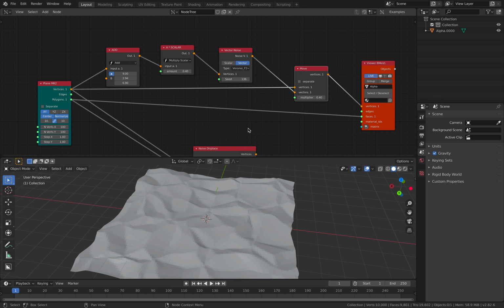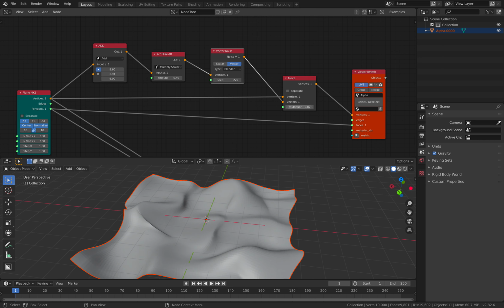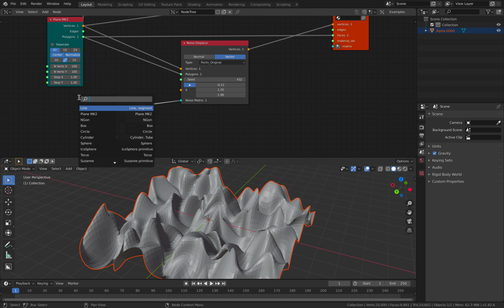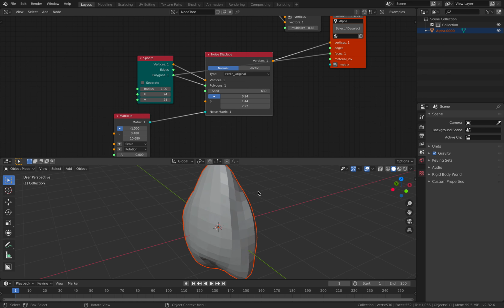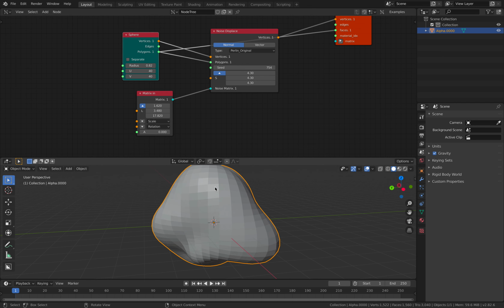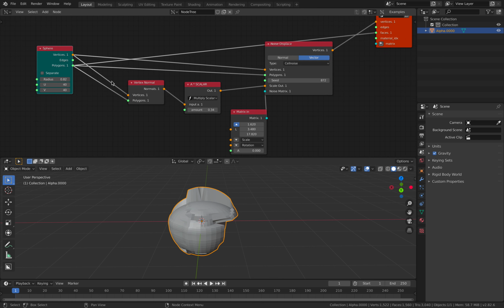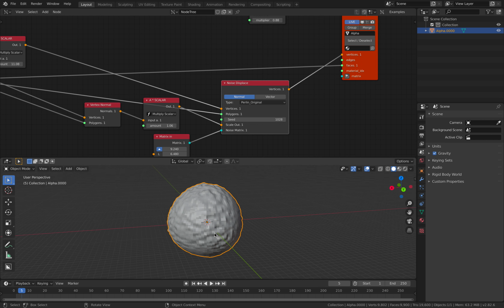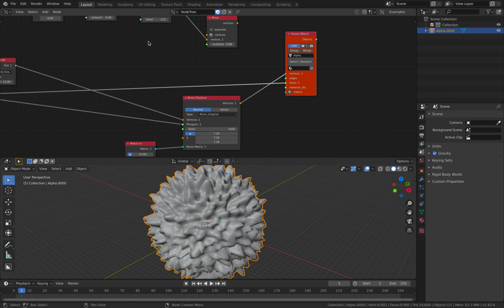LIVENODING 1235 / SV Noise Displace aka NOISIZE node for Blender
In this episode, I take a look at another NEW node from SVerchok developer called Noise Displace node. This makes displacing 3D mesh using noise super easy!